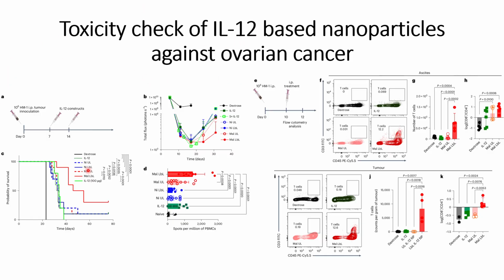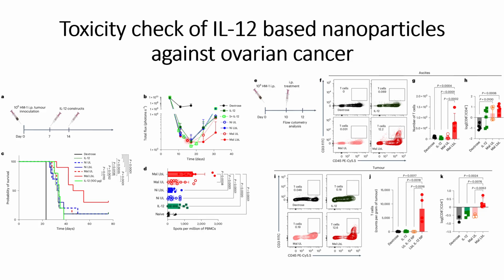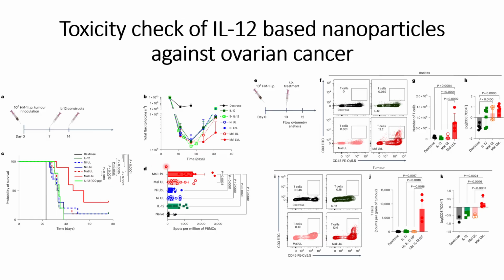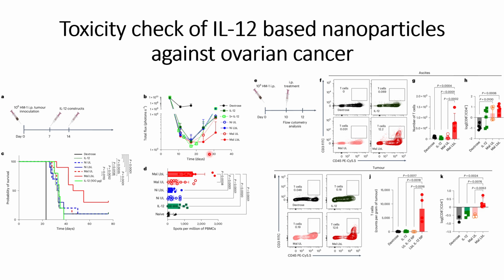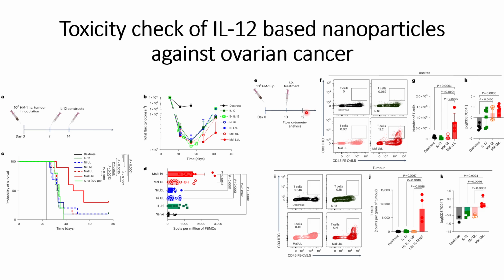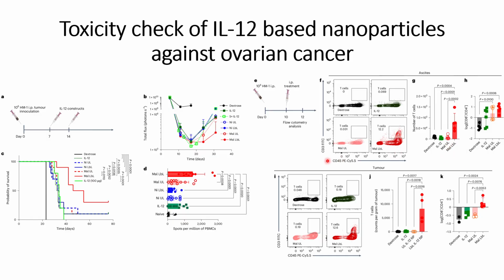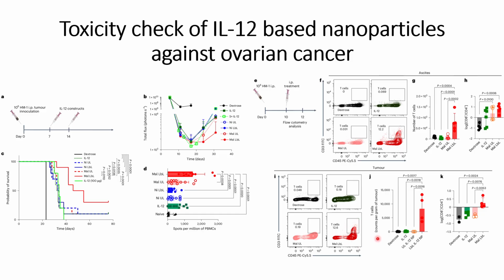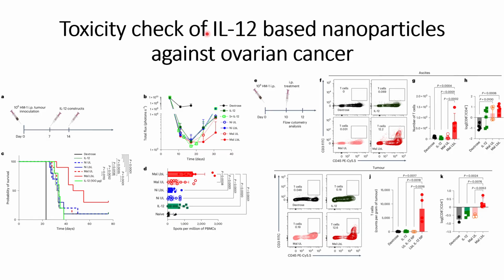Toxicity studies of IL-12 based nanoparticles against ovarian tissue Code: 1087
Gist: Toxicity of nanoparticles-based approach has been studied of various combination. Initially, there is drop in tumor Bioluminescence (BLI) observed after 3 days. However, later tumor begins to reoccur in all cases, albeit slower in the Mal-Lbl nanoparticles, that has the survival rate of 44 days with 30% of the mice can survive whereas in other cases survival rate is around 30 days approximately. IL-12 derived IFN-Y levels are highest in the Mal-Lbl nps compared to others. Thereafter, tumor infiltration in the ascites are also checked, where only in the case of Mal-lbl there is a rise in high CD8: CD4 T cells that is high antitumor response in ovarian cancer. Similar results are also observed for tumor nodules, indicating cytokine specific antitumor response can have positive outcome in ovarian cancer.